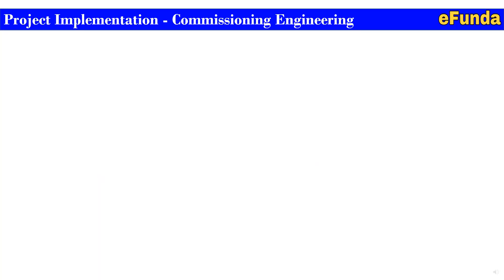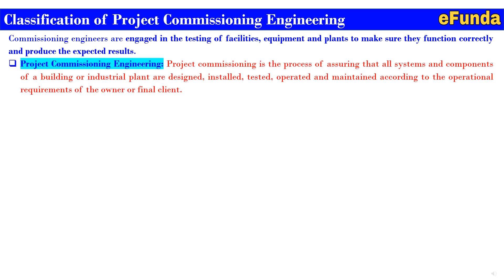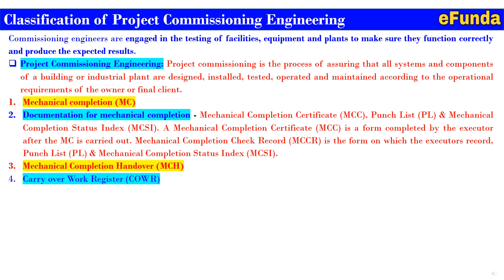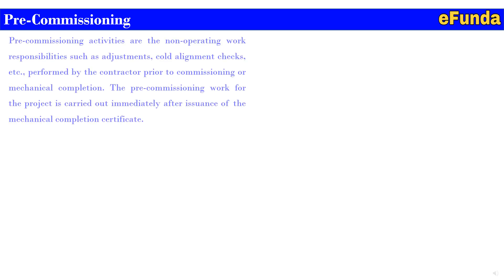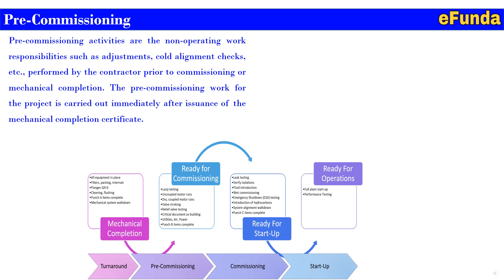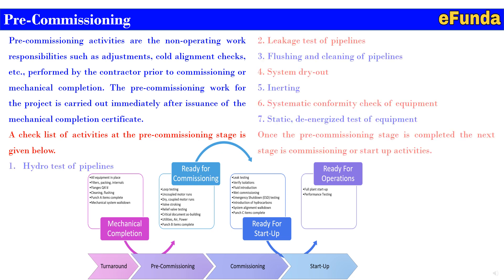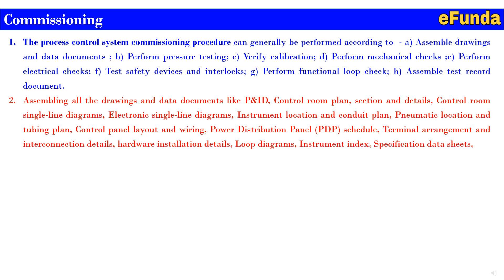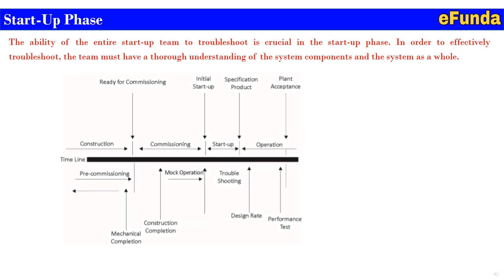Project Implementation - Commissioning Engineering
Project commissioning is the process of assuring that all systems and components of a building or industrial plant are designed, installed, tested, operated and maintained according to the operational requirements of the owner or final client.
Commissioning is the process of planning, documenting, scheduling, testing, adjusting, verifying, and training, to provide a facility that operates as a fully functional system as per the owner’s project requirements.

Regards,
Team eFunda